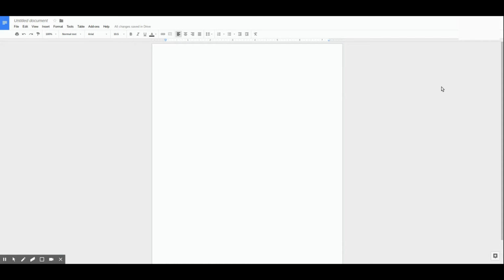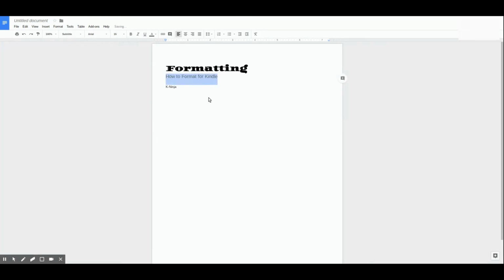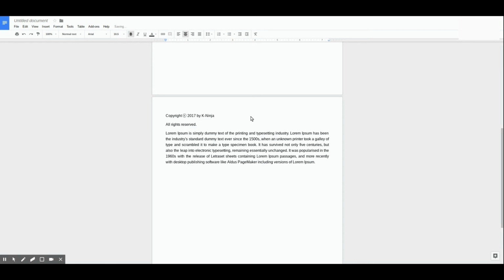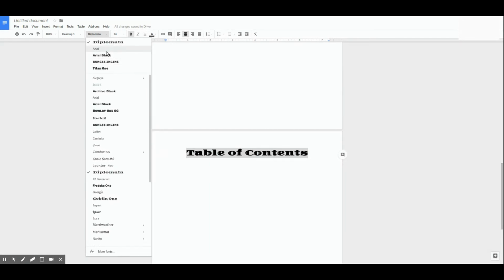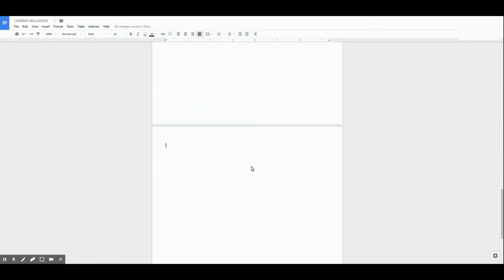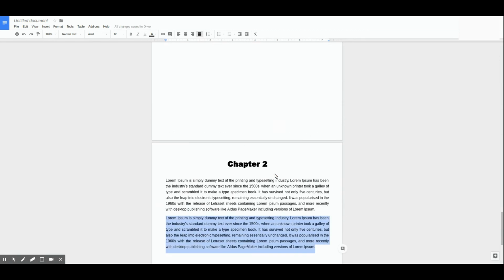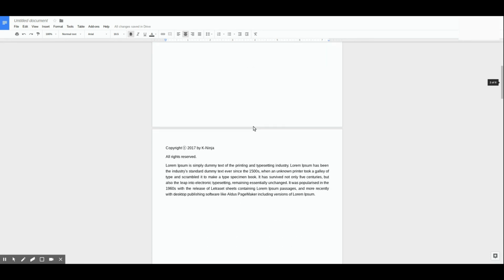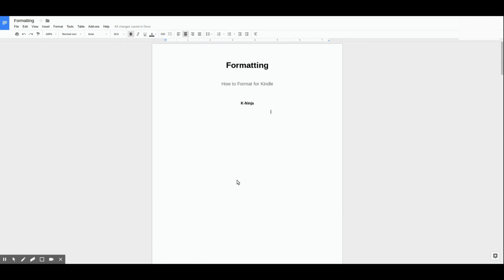Kindle Formatting on Google Docs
Channel Update: This channel is no longer active, and I've removed the majority of videos previously hosted here. The publishing industry has undergone significant changes due to AI and technological advancements, rendering much of the earlier content outdated. While I'm currently exploring new directions in the digital space, I may revisit this channel in the future if circumstances warrant. Thank you for your past support and understanding.